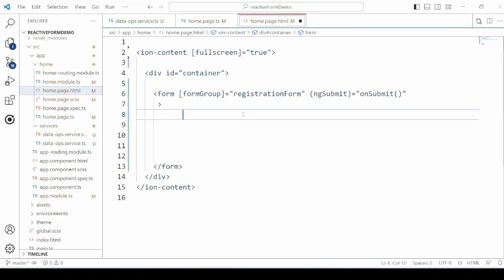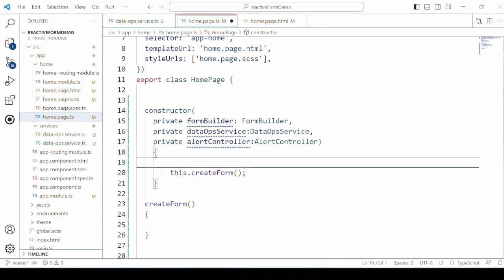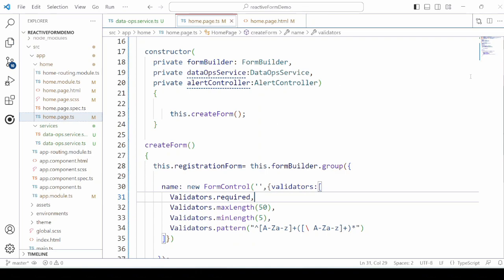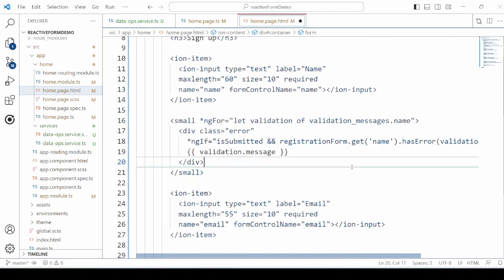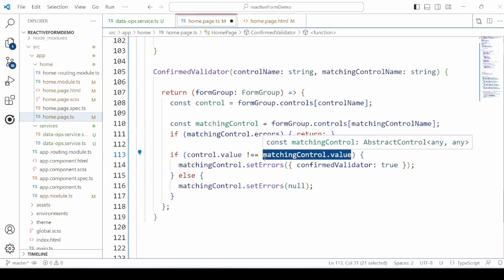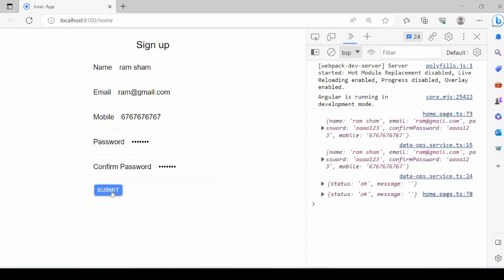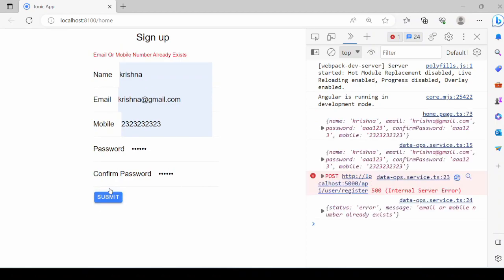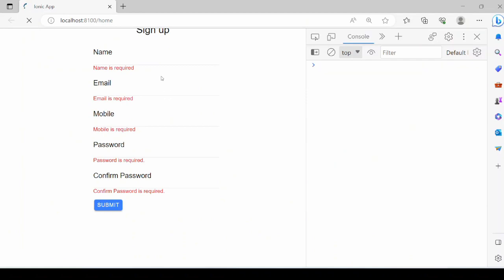Ionic 7 : Part 2 Angular Reactive form with validations, data submission to express server - MYSQL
More Tutorials

8) Ionic Angular Device API : How to get mobile ID, model, OS version, memory and battery status :
10) Ionic 6 Angular - How do I make a APK without Android studio. Step 1 - installation of gradle
12) Ionic 6 Angular - How do I make a APK without Android studio. Part 2 - installation of SDK
26) Ionic 7 CRUD: Part 2  Ionic service for CRUD operations with Node Express server and MySQL
28) Ionic 7 : How to add image or html tags in Ionic controls Alert, Toast and Loading
30) Ionic 7 : Part 1 Angular reactive form with validations, data submission to express server - MYSQL